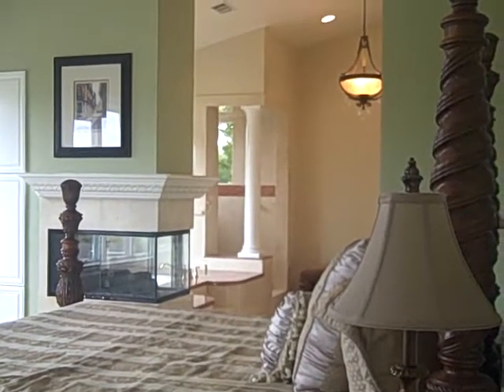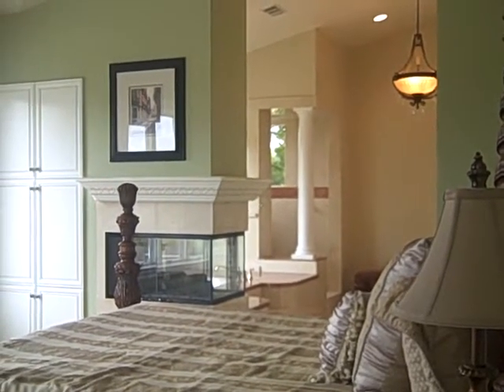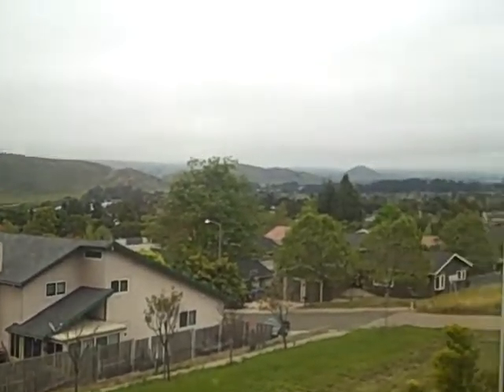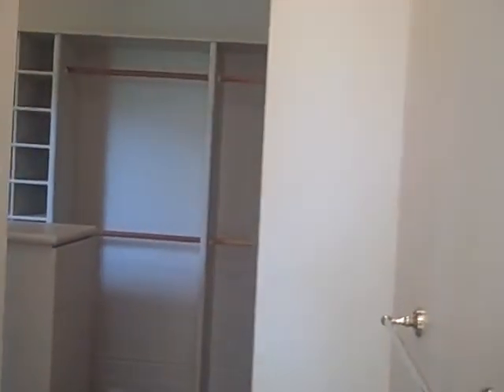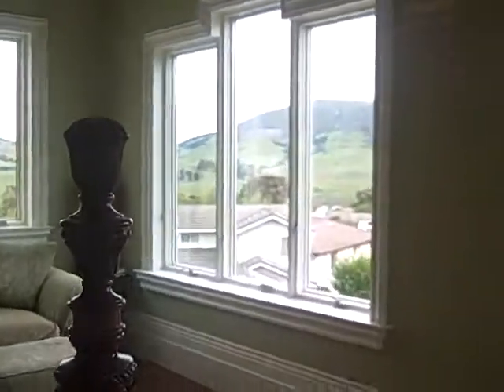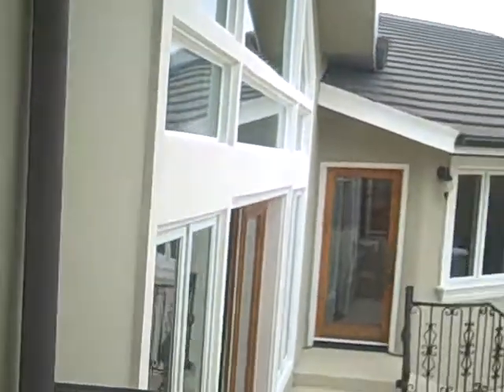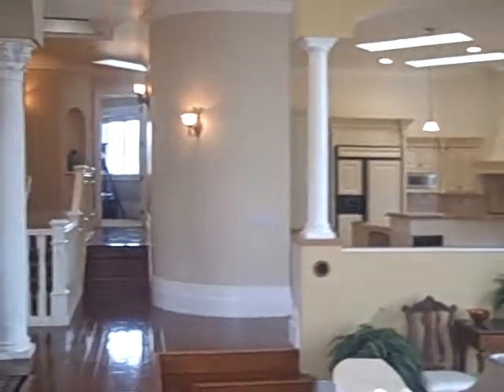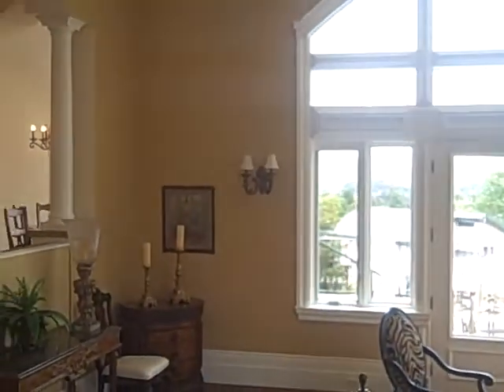$1,350,000 Wow San Luis Obispo Home!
walks through a home for sale in San Luis Obispo California Central Coast Real Estate at it's finest.  See more real estate, fun in the sun, homeless in San luis Obispo, single parents